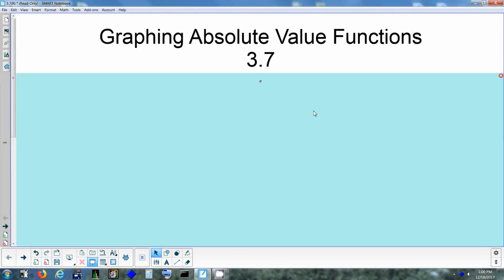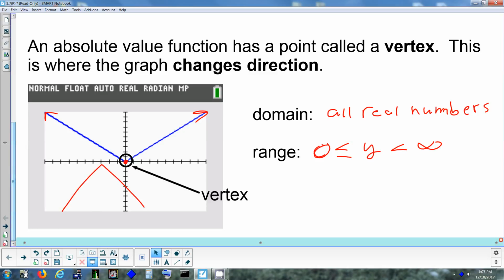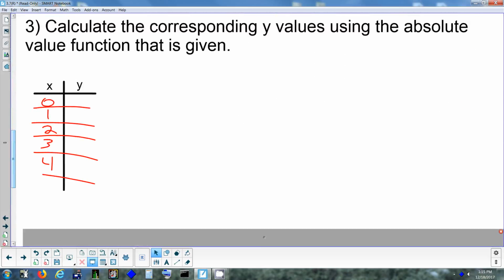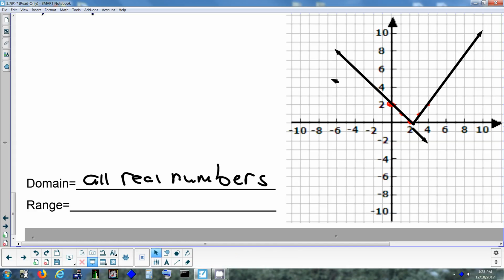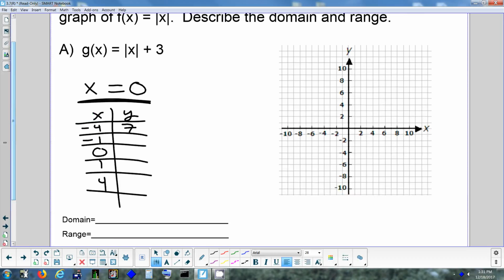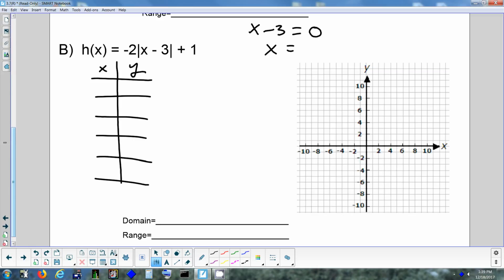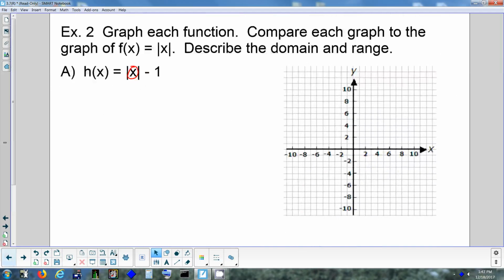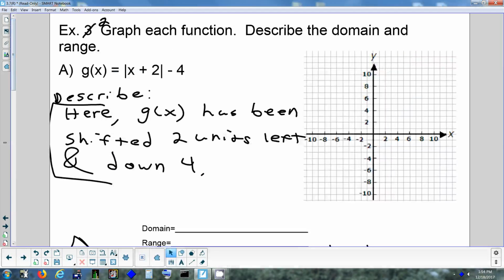3.7 Graphing Absolute Value Equations 12-18-17